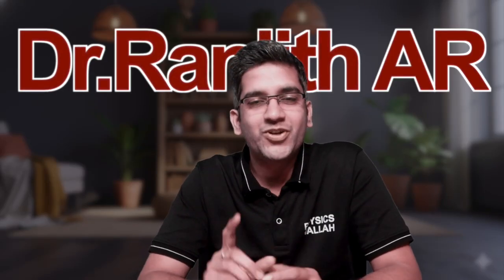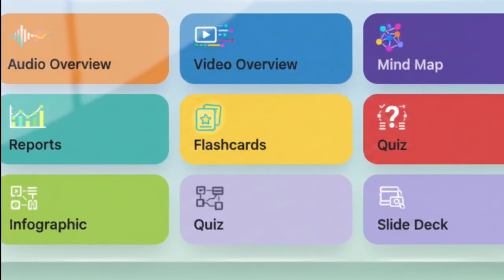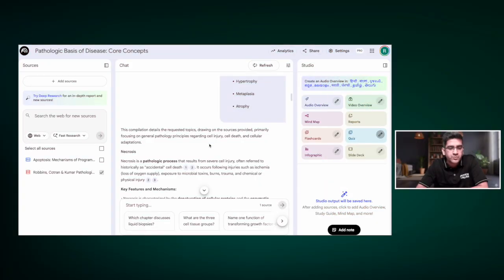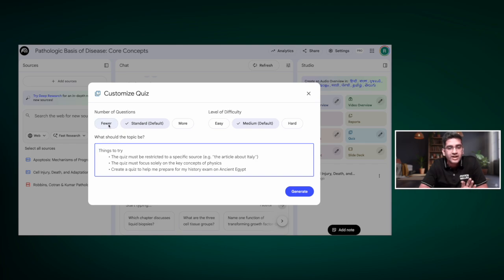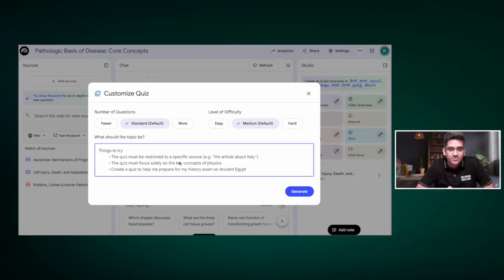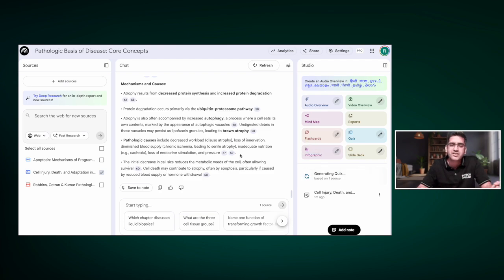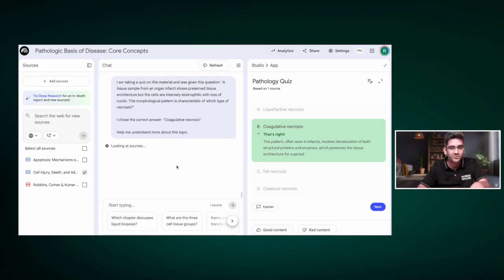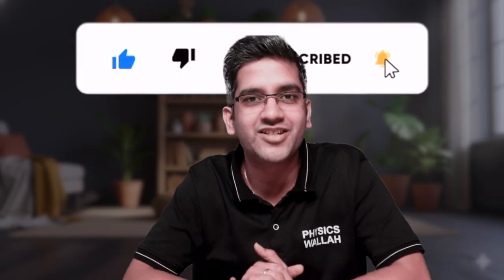Topic Wise PYQ | 100% FREE 😳 😧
Unlock the future of medical education with Artificial Intelligence (AI)!

In this video, we explore how healthcare students, interns, and practicing doctors can use AI tools to study smarter, revise faster, and understand complex concepts with ease. Whether you are preparing for FMGE, NEET PG, INI-CET, USMLE, or MBBS University exams, this guide shows you exactly how AI can enhance your learning efficiency.

We dive deep into real-life examples of how AI can help in:

Generating high-yield summaries
Creating clinical case discussions
Understanding pathophysiology with visuals
Practicing MCQs with explanations
Revising faster with AI-powered flashcards
Using AI for concept retention, mind maps, and quick revisions

This video is perfect for medical students, residents, educators, and anyone in the healthcare field who wants to stay ahead in the rapidly evolving world of technology and medical education.